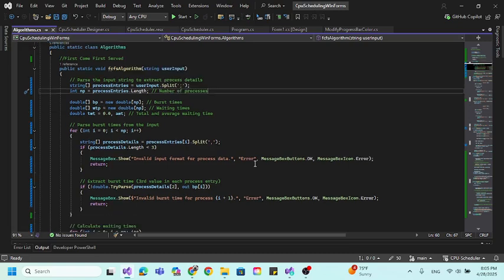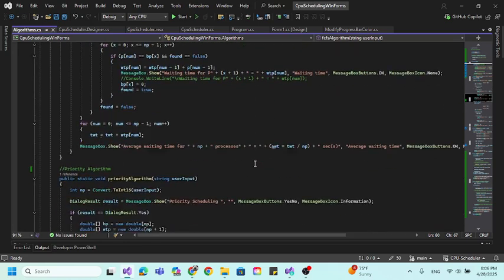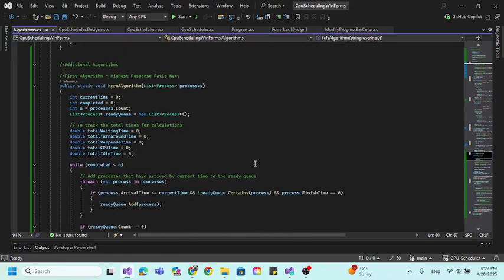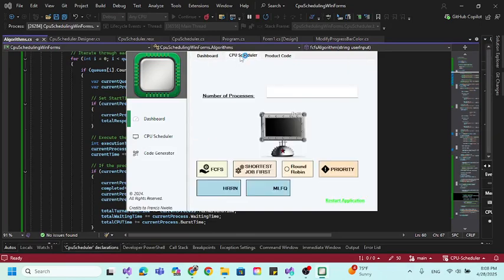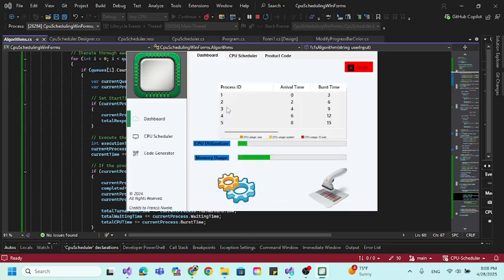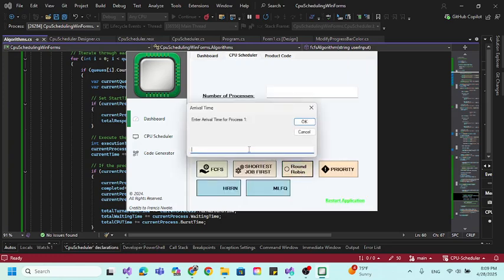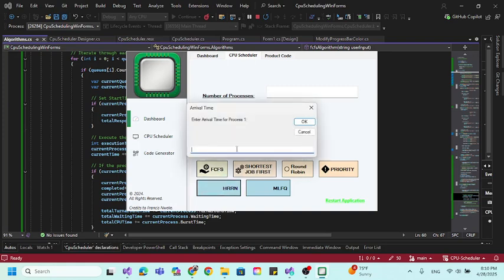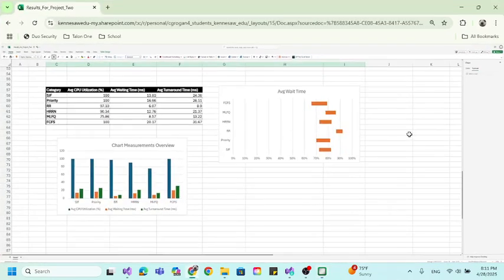CS 3502 01 Project Two Final Video